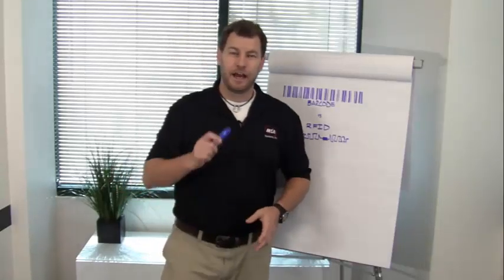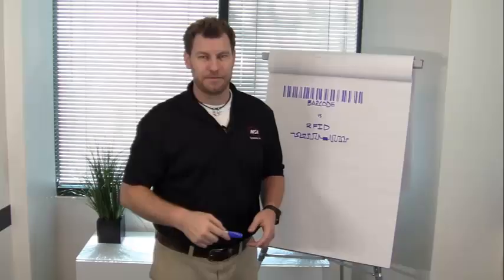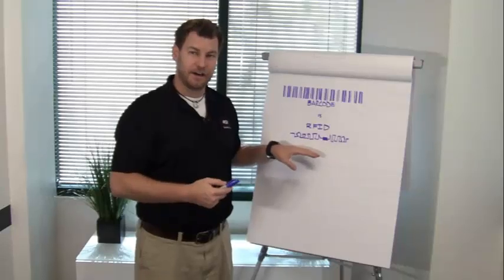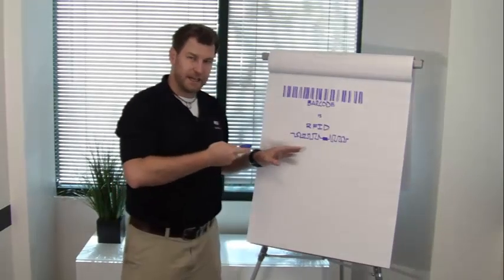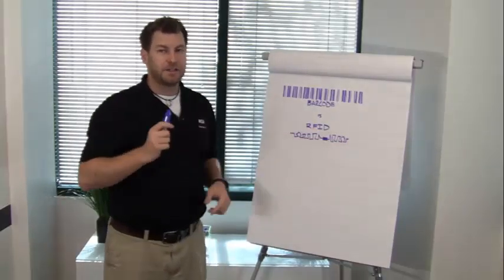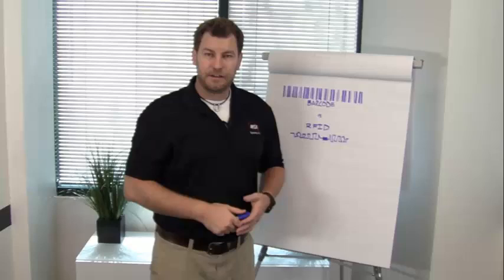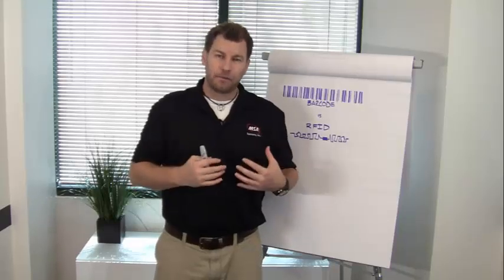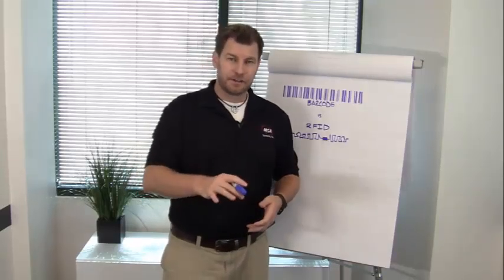Barcode vs RFID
A brief comparison of barcode vs RFID